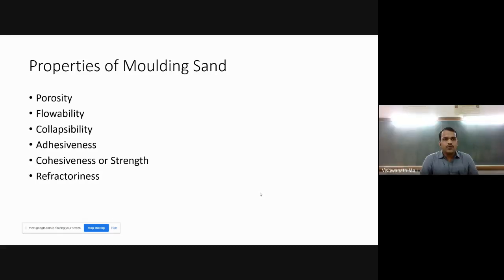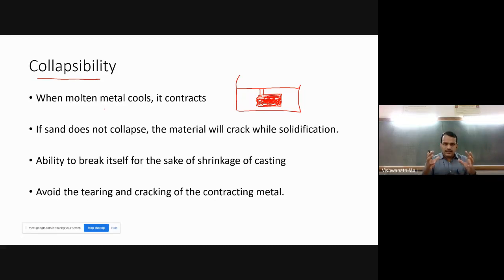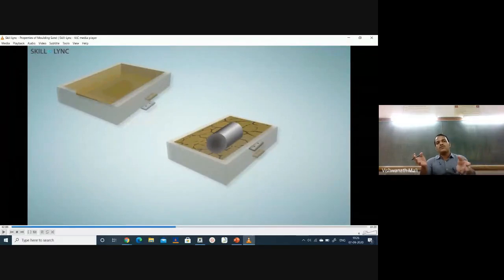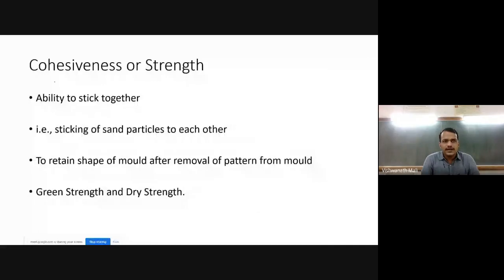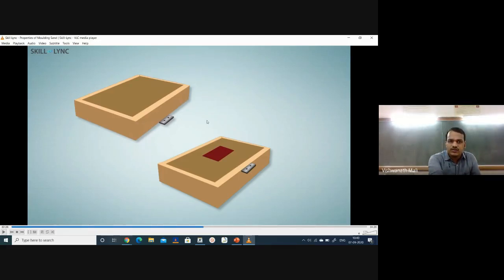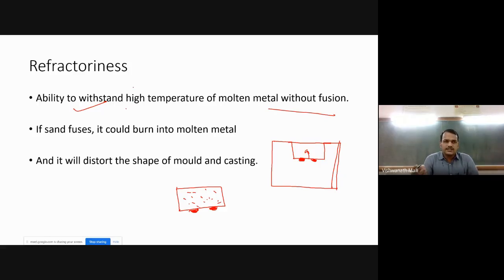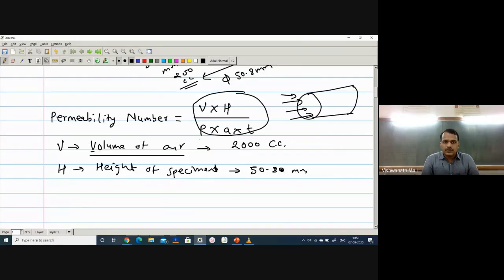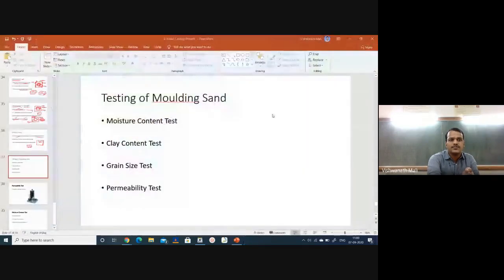Properties of Moulding Sand